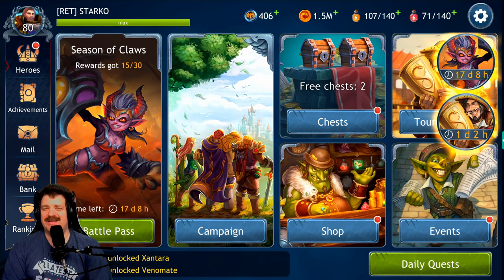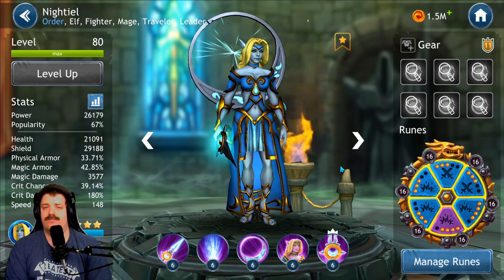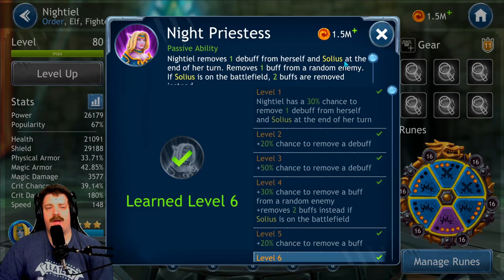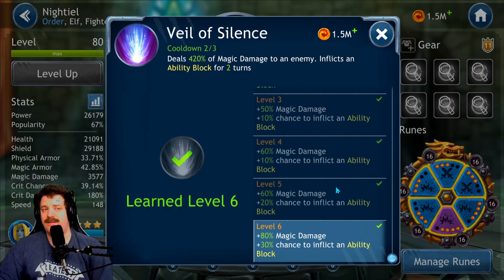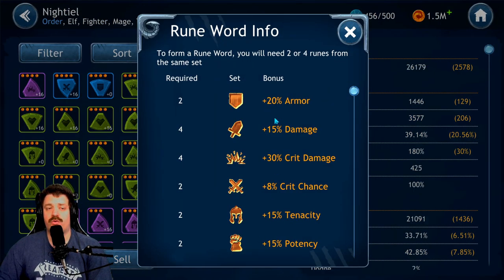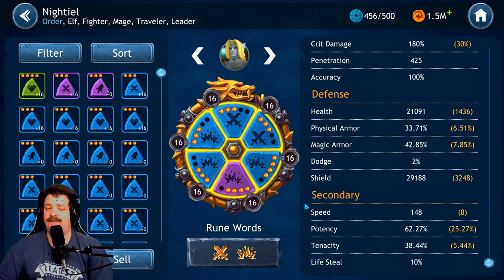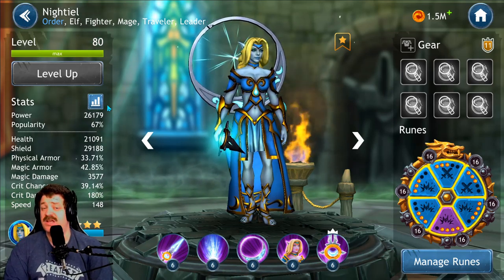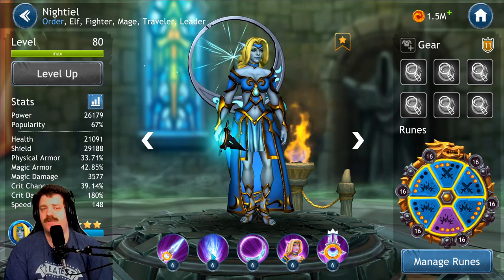NIGHTIEL CHARACTER GUIDE | DRAGON CHAMPIONS